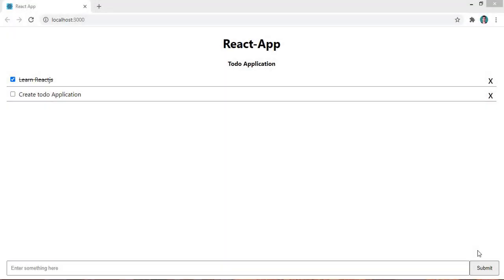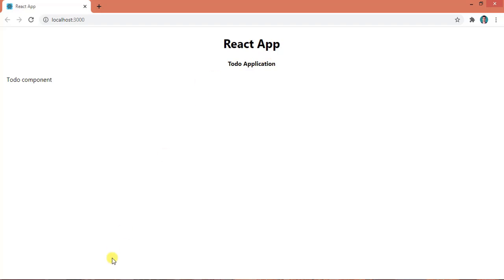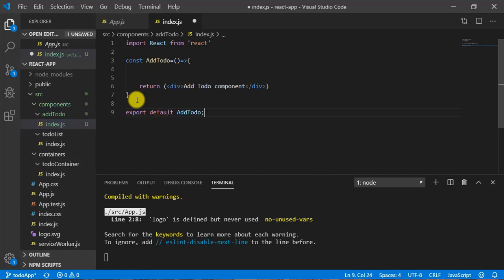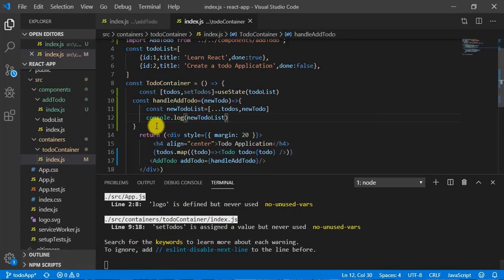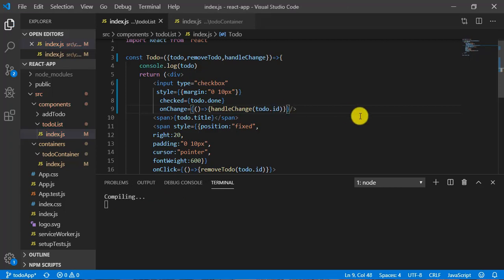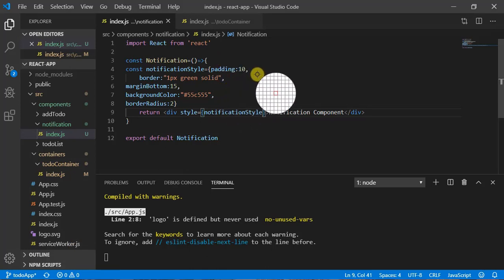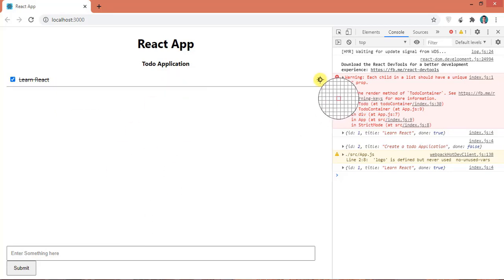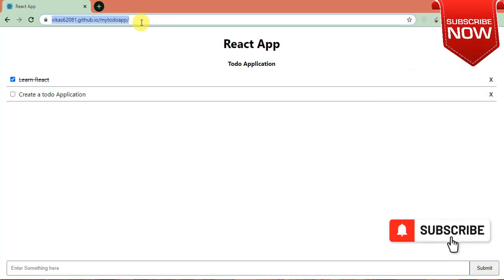Build A Todo App With REACT | React Project || Deploy in Github for freeTutorial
Hey Guys,
In this tutorial, we'll create a To-do app with React, This is gonna to be a fun project for beginners who just started learning react or wants to implement knowledge. we will deploy this project on GitHub as well for free.